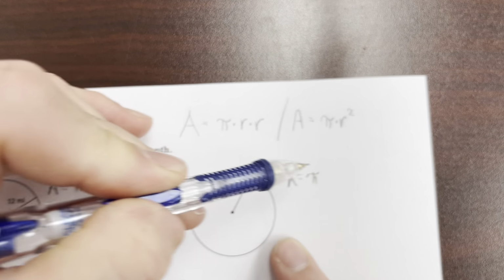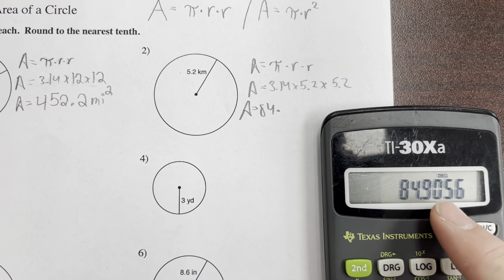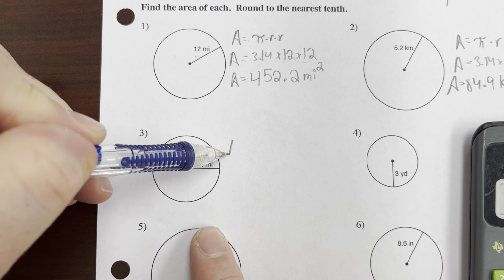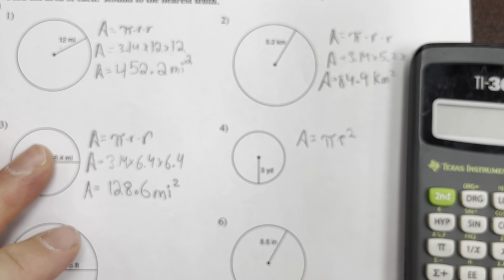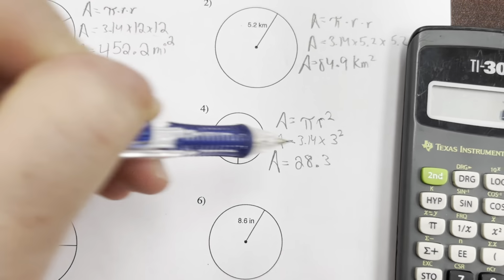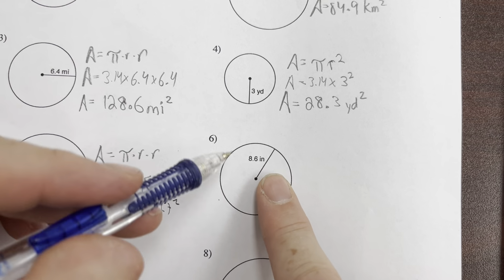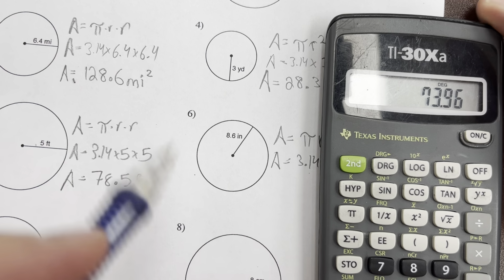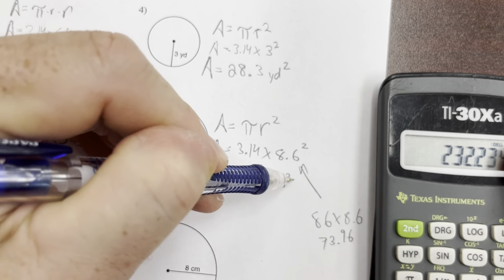Calculating the Area of a Circle (using radius)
Calculating the area of circles using the radius measurement. Oodles of fun for all who partake!
Alberta Grade 7 Math Curriculum